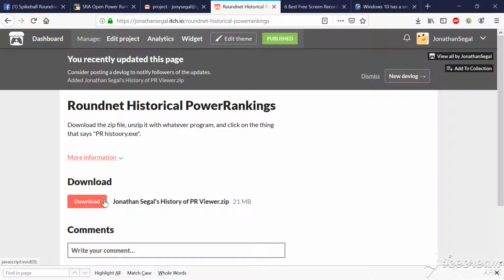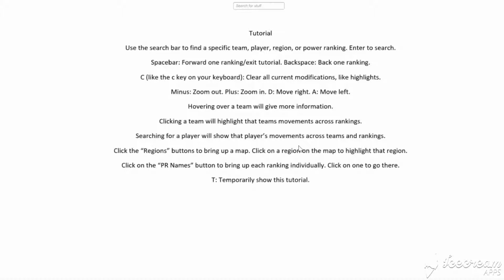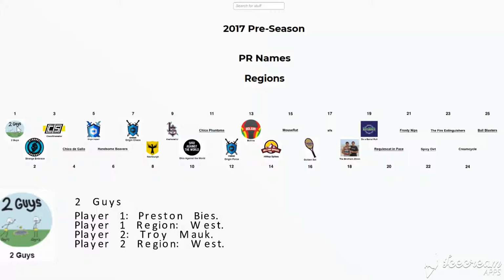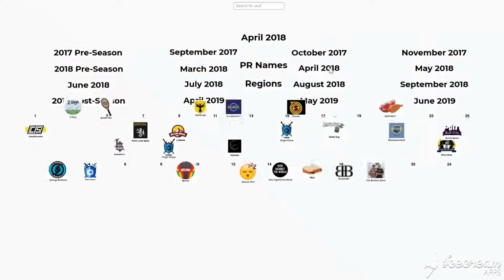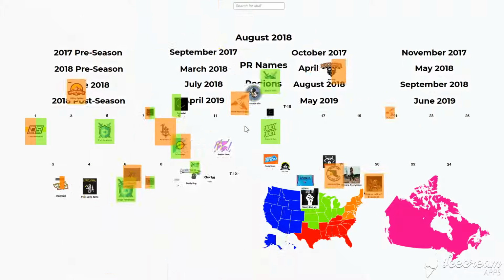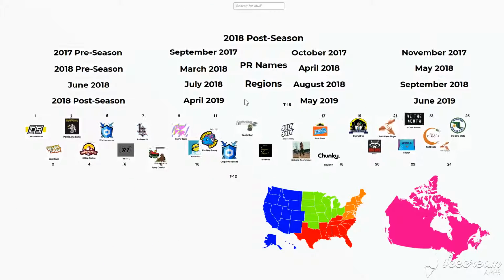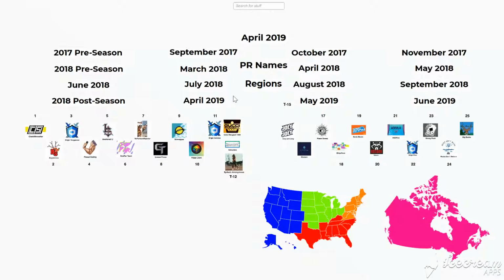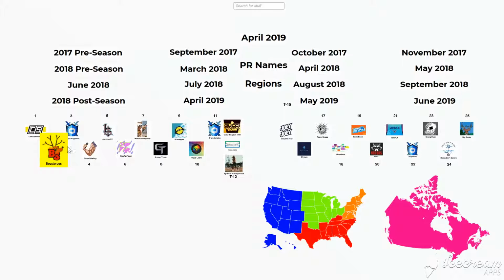Video Tutorial for Mens PR Viewer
Sorry that the audio quality is so awful, don't have a good mic : (